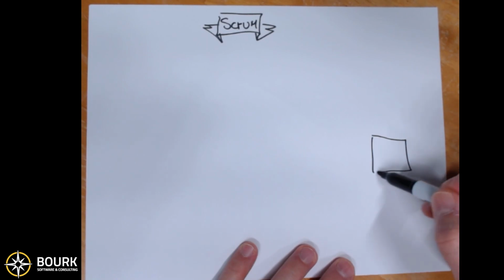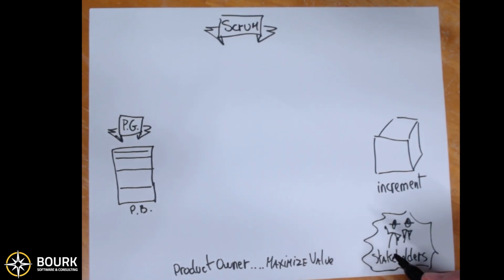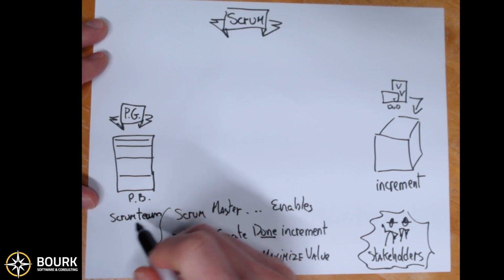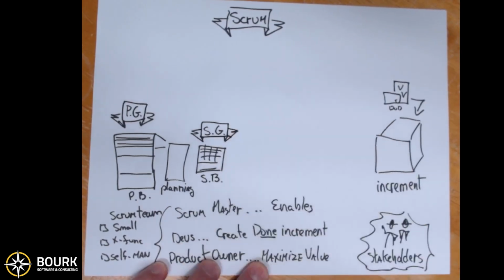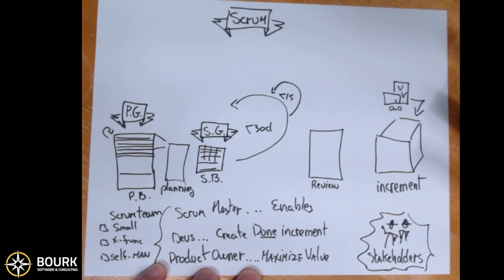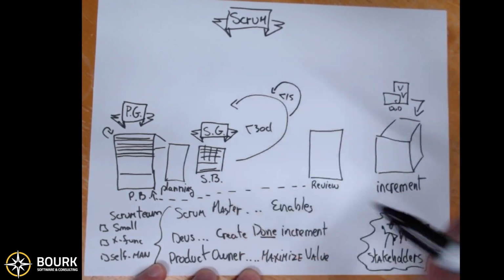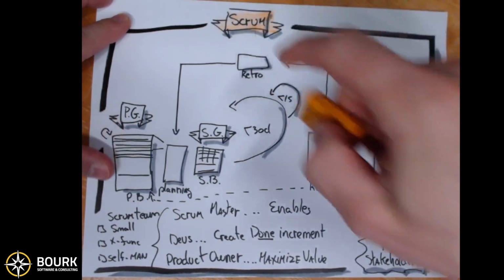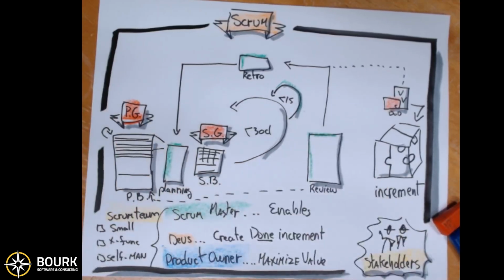Scrum - The Structure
This video explains the Scrum framework which defines a series of collaboration structures to help teams build working products.

The structure of Scrum includes the following
1. Artifacts
1.1 Product Backlog
1.2 Sprint Backlog
1.3 Increment

Each artifact has a commitment that helps increase cohesion and transparency.  (Product Goal, Sprint Goal and Definition of Done)

2. Accountabilities
2.1 Product Owner
2.2 Developers
2.3 Scrum Master

3. Events
3.1 Sprint Planning
3.2 Daily Scrum
3.3 Sprint Review
3.4 Sprint Retrospective
3.5 The Sprint

These are collaboration structures that helps a team to navigate the unknown while building a product that works.

If you are interested into taking a class and refine  your understanding of Scrum, please check the schedule and enroll to a class.